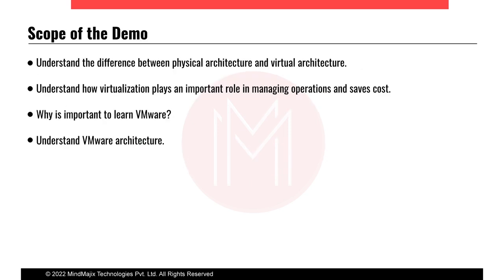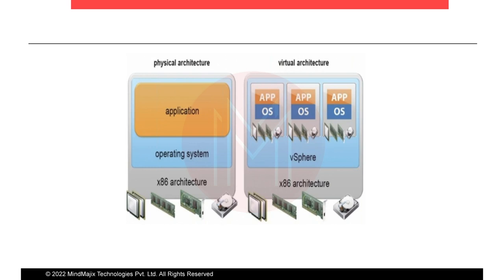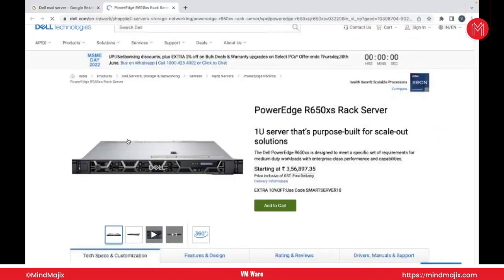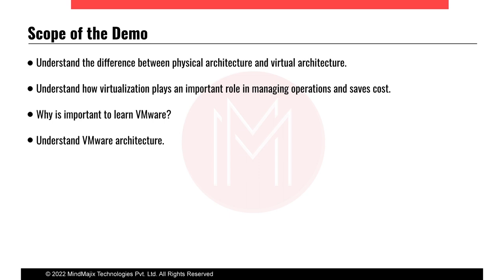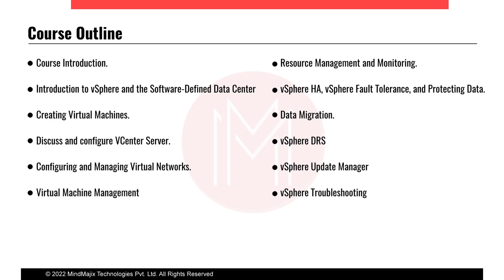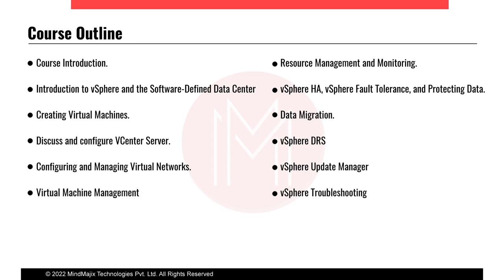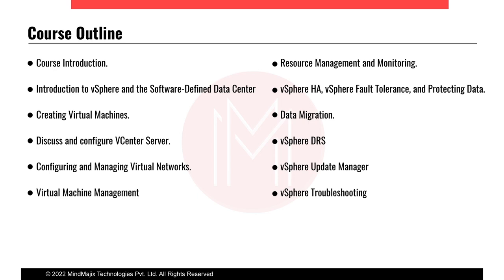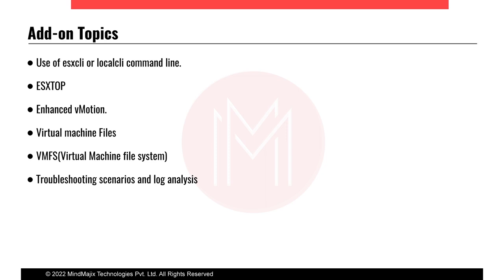VMware Training by MindMajix | VMware Certification Course Demo Session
This VMware training by MindMajix guides you on administrating the vSphere infrastructure for an enterprise of any size. You can get a solid foundation for all virtualization techniques and benefits. This VMware course demo include topics like VMWare ESXi server, virtual machines, processor & memory management, vSphere storage and networking, VM patch management, VMWare logs and services and more.

🔑 Key Features:
👉 24/7 Support.
👉 Real-life Projects.
👉 Get Certified.